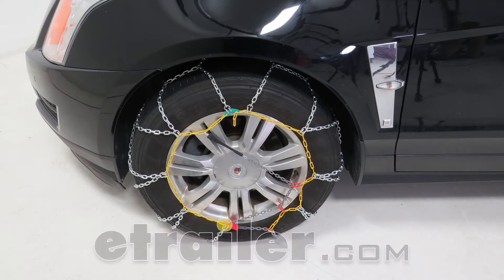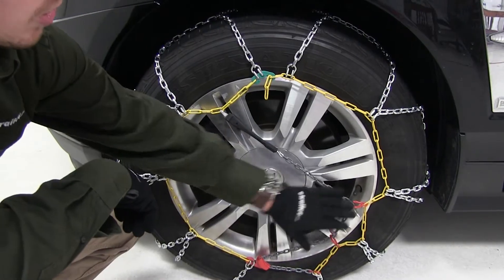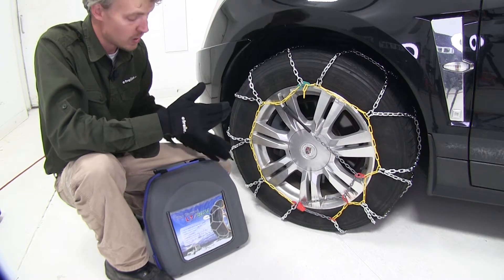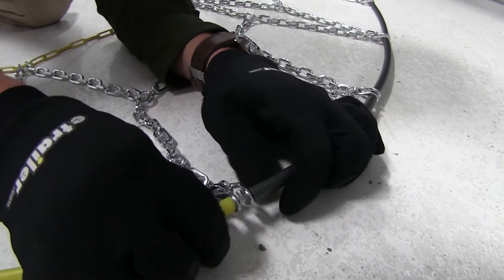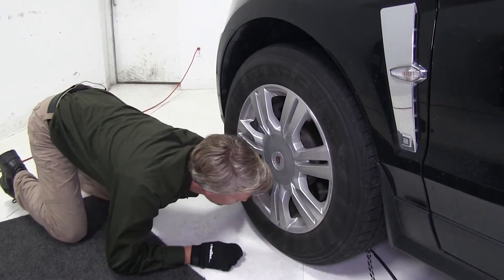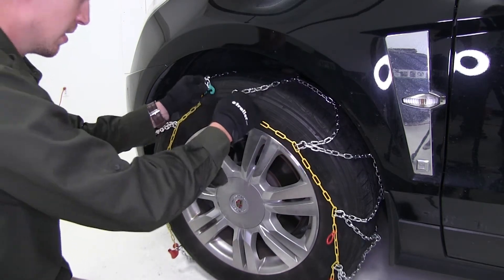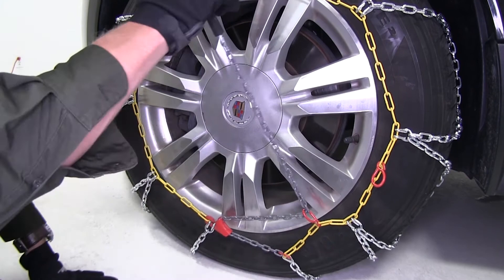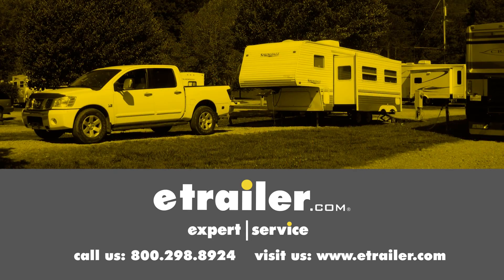etrailer | A Closer Look at the Titan Chain Snow Tire Chains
Today we're going to be taking a look at the Titan Chain Alloy Snow Tire Chains. Part number TC2323. These Titan snow tire chains are going to offer more tire coverage than your average chain and they're really easy to install. They feature a diamond pattern rather than a ladder pattern so it's going to give you superior traction in snow and ice. The square links are going to provide adequate traction and they're low profile, so they're also going to provide a smooth ride. The integrated tensioner eliminates the need for a rubber adjuster. The chain is already tight when it's installed correctly.

The links are 3.7mm thick and they're designed to fit wheels between 16" and 20". See etrailer.com for your specific tire size. They're made out of a manganese-nickel alloy construction so they're going to be strong, durable and rust resistant. They have a maximum speed rating of 30 mph. They come in a quantity of two. They also include this nice carrying case so you can easily stow it in your car. We're going to be putting chains on the front tires of our Cadillac SRX here today because it is driven by the front axles.

We've gone ahead and laid our chain out. It's a good idea to make sure there's no twists, kinks or any tangles in it. Looks pretty good. You also want to be sure that the hooks here, the flat side is what's going to be coming in contact with our tire. That's this side here.

The open side will be facing away from our tire. Now let's go ahead and put it on our tire. We can start by pushing the cable around behind the tire. We want to be sure that the center of the tire chain, that's this right here, is going to be centered behind our tire. Once it gets open here, that's when we need to stop pushing it behind our tire. We can just finish bringing it around.

Once we've got it in the right spot, we can then grab our cables. We're going to bring them up and around behind our tire, just like this, connect it together and at the same time drape our chain over our tire. Once we've done that, we can take our green hook here and connect it to one of the yellow links here. Then we can come down to our red channel here and our grey chain and we're going to pull it nice and tight up through. Just like that, so it locks in the link. Then we can take our grey chain, put it through one of our red loops, then we'll go through the second one, then we're just going to connect it right across. That's going to pull it nice and tight. Now we can repeat the same process on the other side and then we're ready to hit the road. That's going to complete our look. The Titan Chain Alloy Snow Tire Chains with a diamond pattern and square link. Part number TC2323.